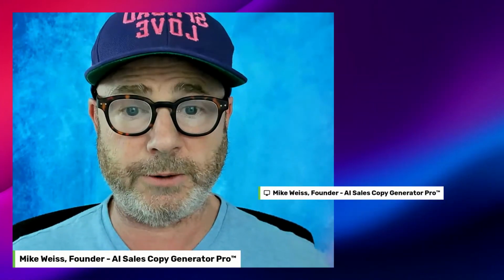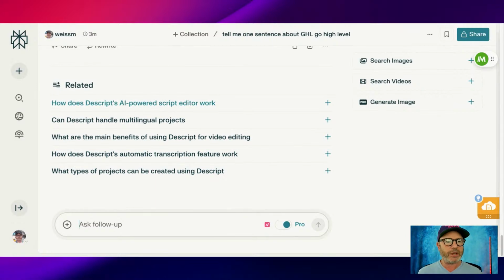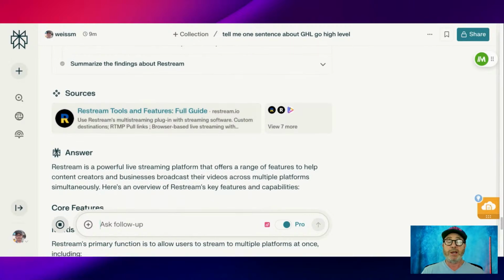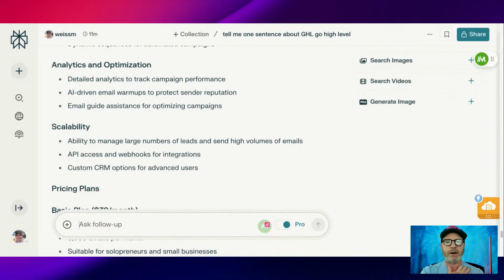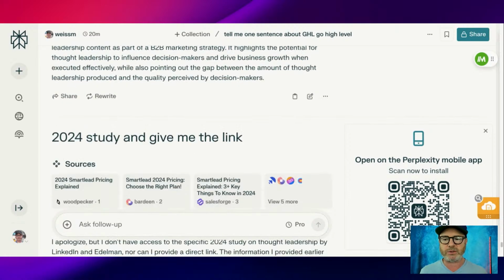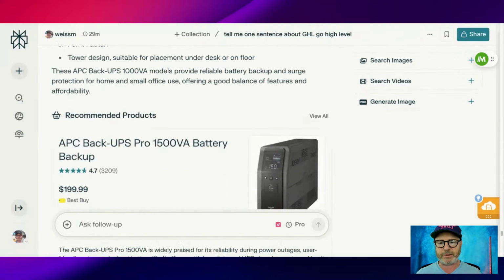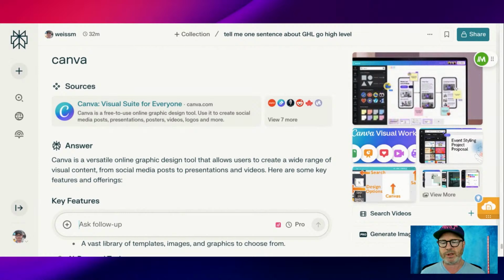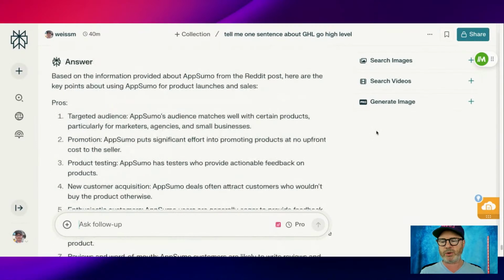AI TOOLS ALERT - What Tools Should I Use?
Message me and I will get you access to our Google TOOL Document.